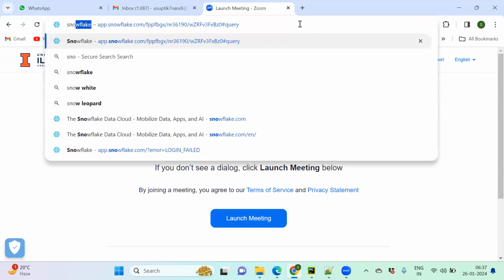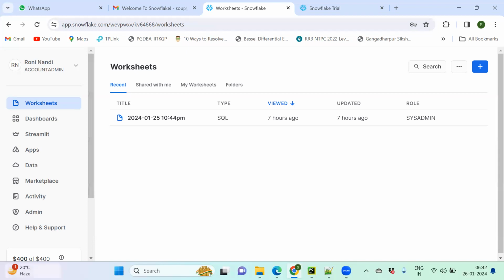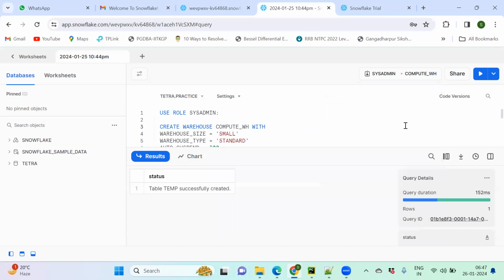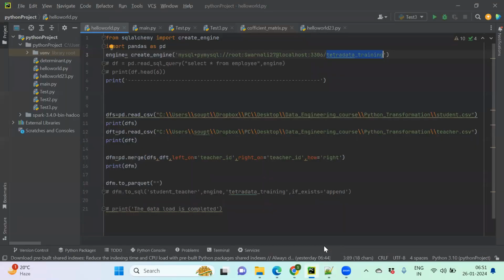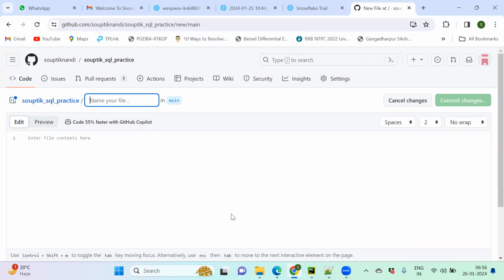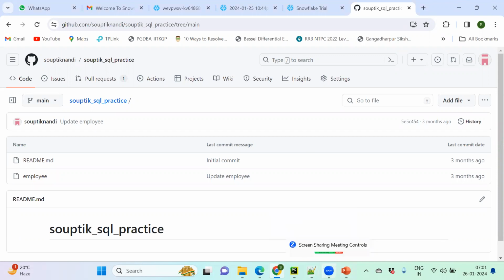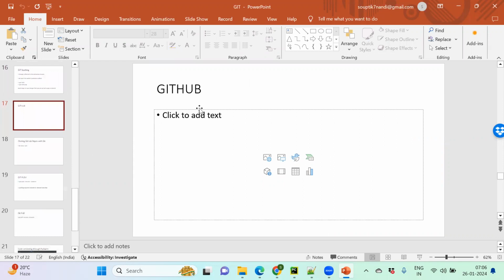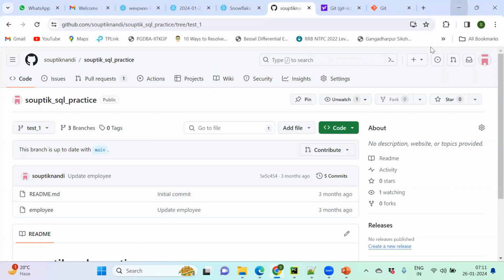Data Course Class 21